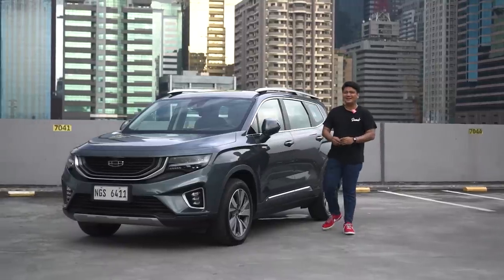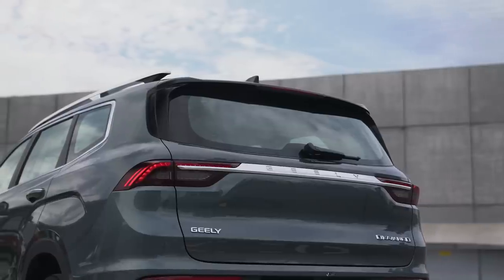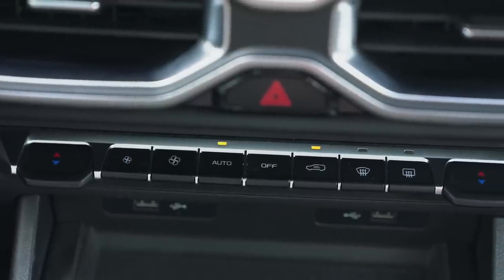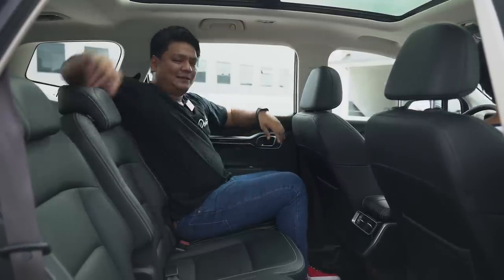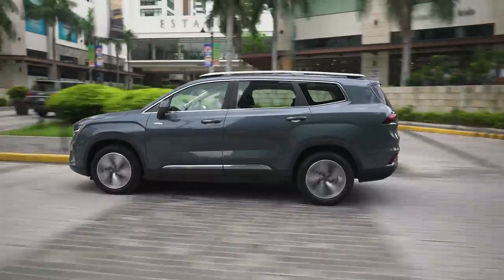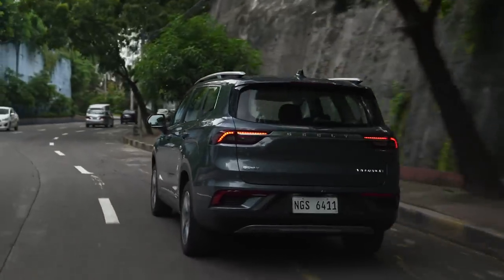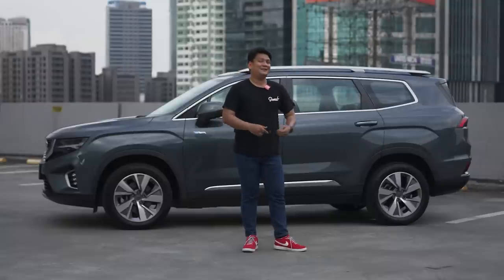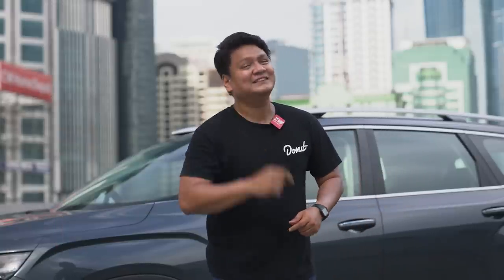2022 Geely Okavango Urban Plus Review | Zigwheels.Ph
MPV or SUV? With the Okavango, Geely goes right down the middle of that decision with their 7-seater. With space for days inside and an interesting 1.5-liter turbocharged with mild hybrid powertrain, the Okavango is definitely worth a look.

We take the top trim Urban Plus variant for a drive in our Review, let us know what you think!

00:00 Intro
00:45 Exterior
03:53 Rear Cargo Check
04:31 Interior
10:06 Driving Impressions
14:00 Fuel Economy + Safety Features
15:34 Pricing (Updated)
16:39 Outro and Recap